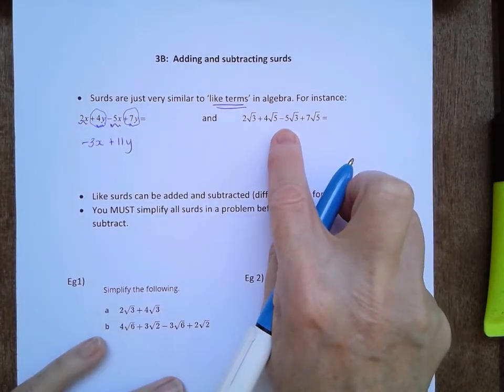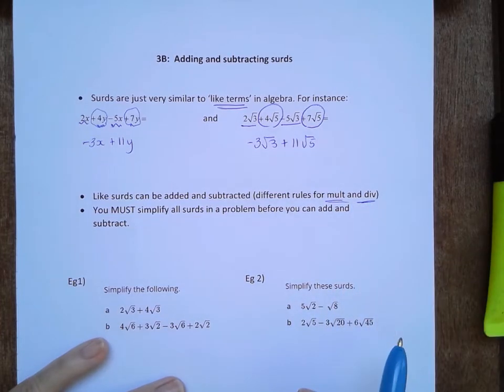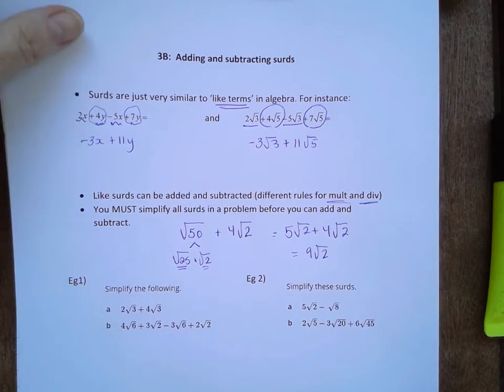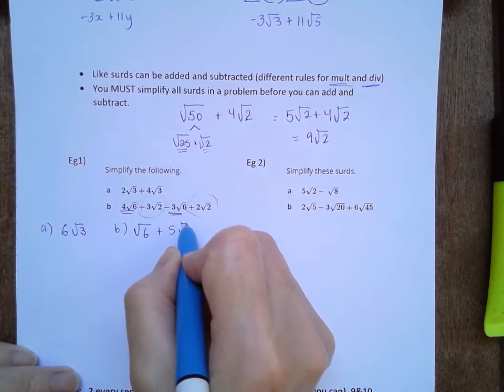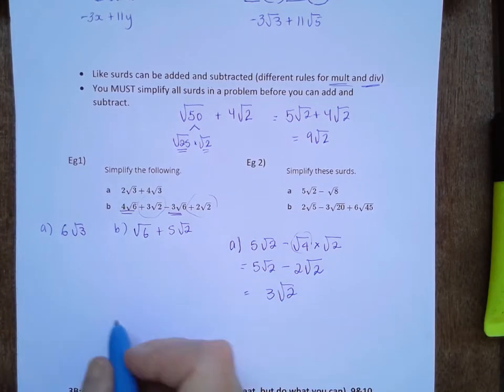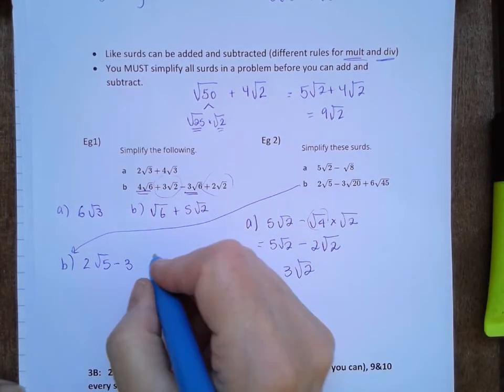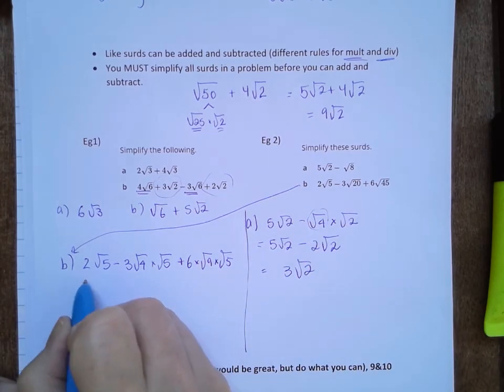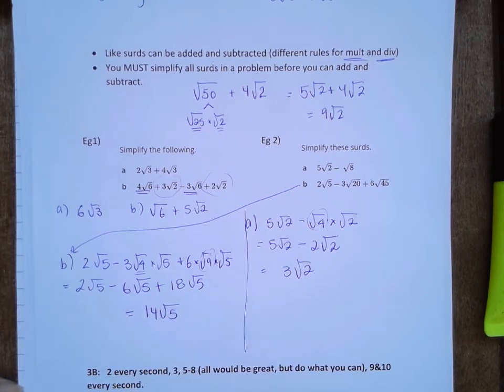Year 10 3B Adding and subtracting surds